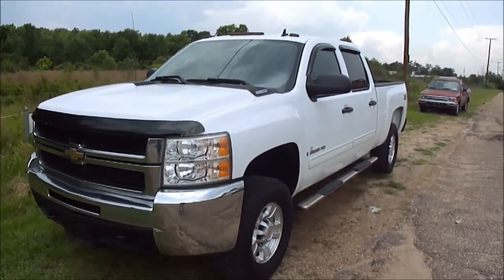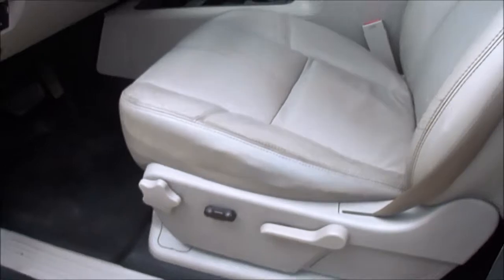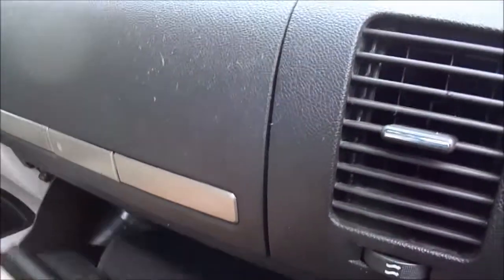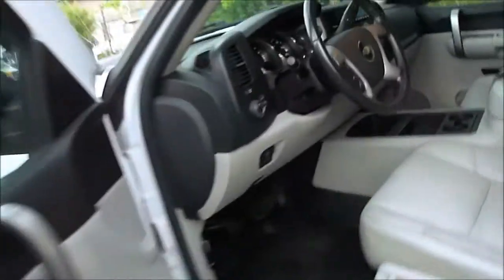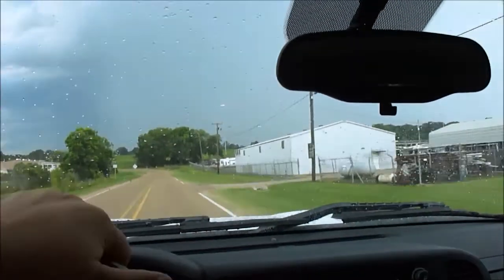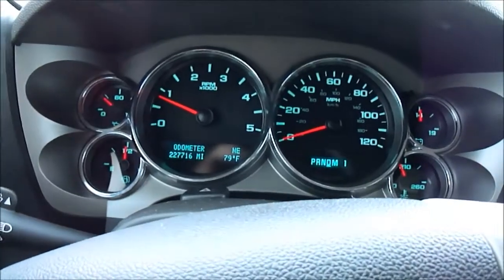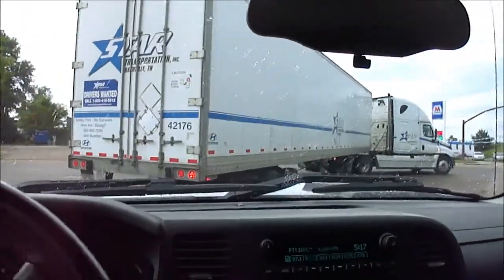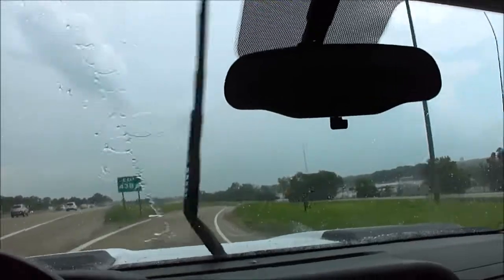2009 Chevrolet Silverado 2500HD LT Test Drive